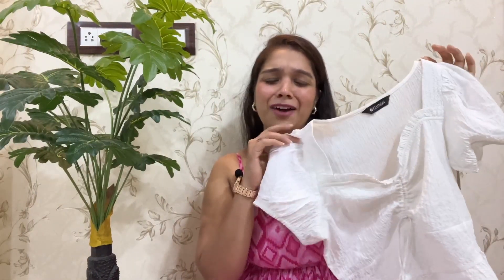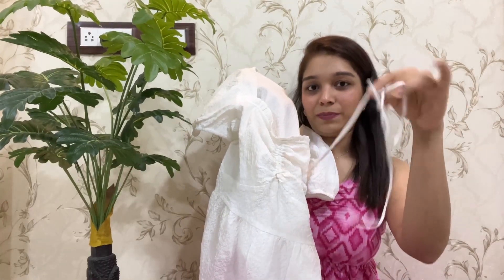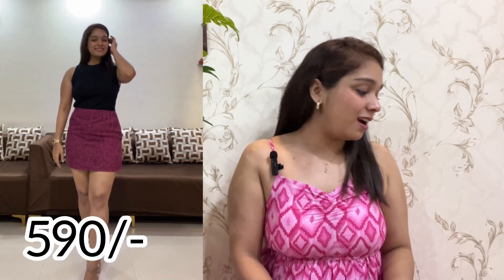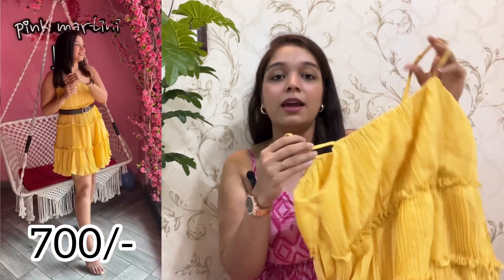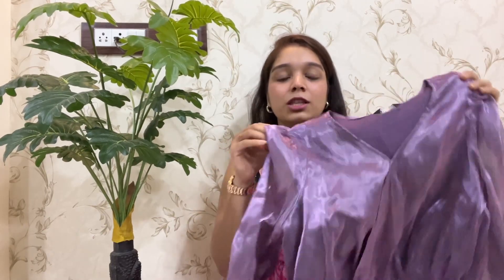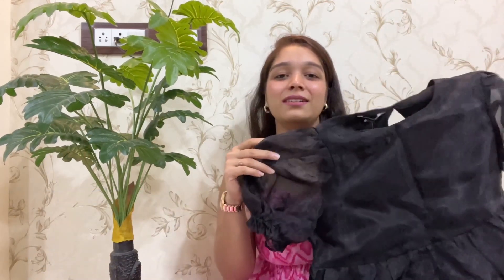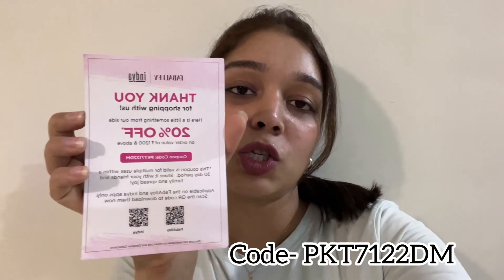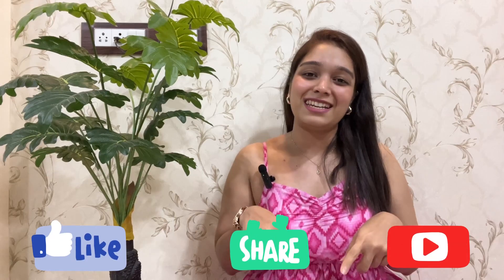Faballey haul under 799/- | save more using my coupon mentioned in the video🤓fashion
Helloo guys
If product is out of stock in faballey ,you can also find this styles on ajio,myntra,nykaa,amazon,
Flipkart

Skirt (similar)

White top

Yellow dress(similar)

Check out this style Mustard Strappy Tie Shoulder Ruffled Belted Dress